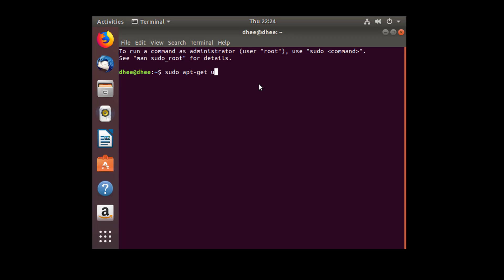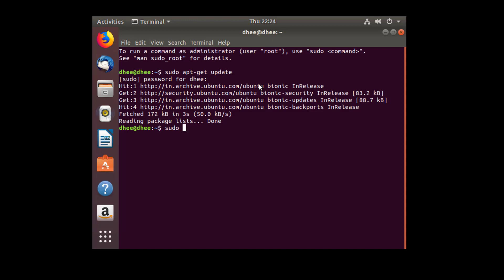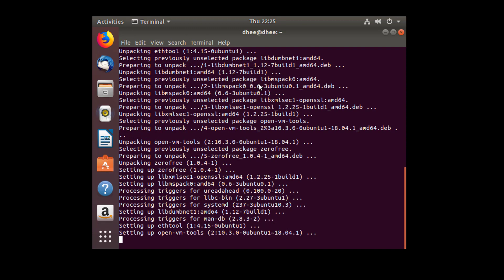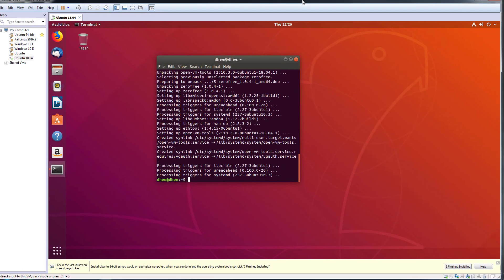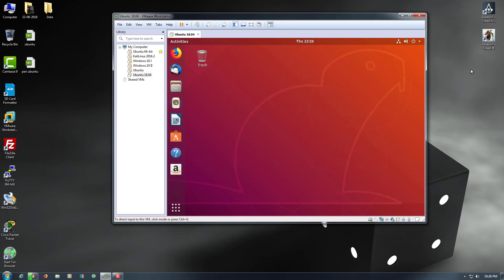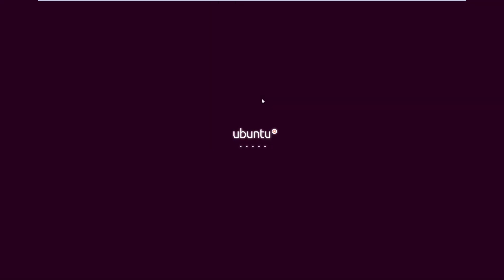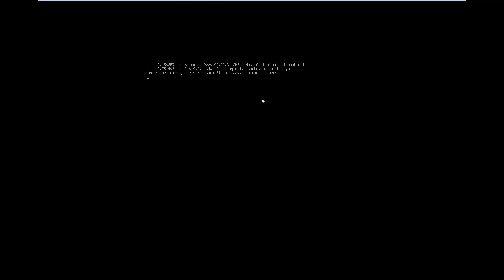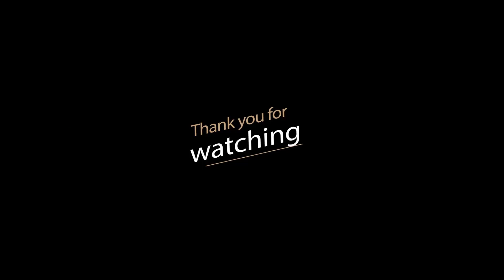How to install VMWare tools on Ubuntu Desktop 18.04 LTS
How to install VMWare tools on Ubuntu Desktop! This should be compatible with any recent version of Ubuntu Desktop, I'm specifically using version 18.04.